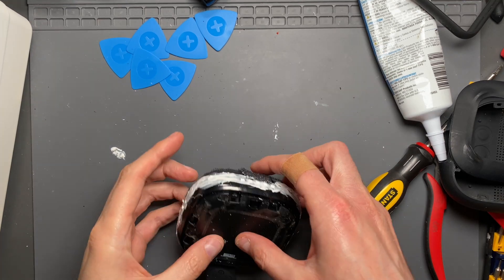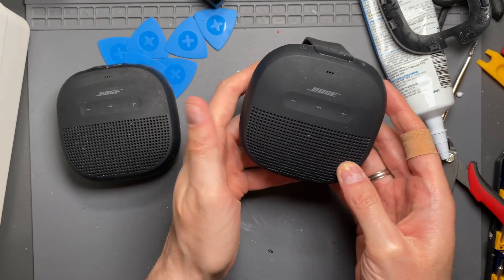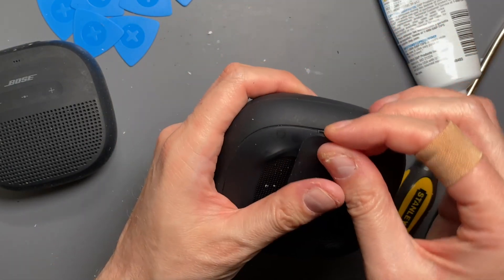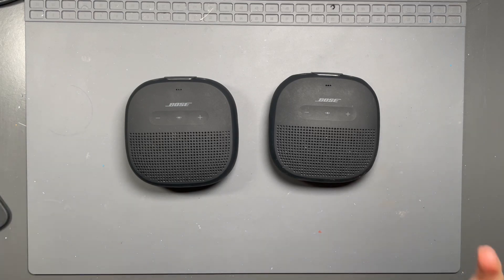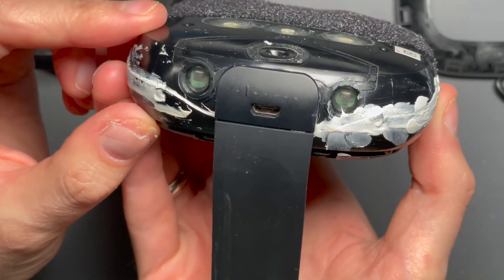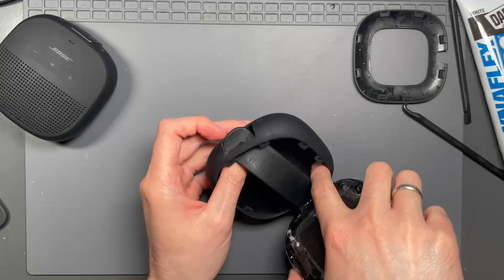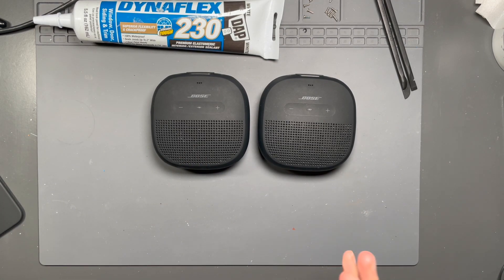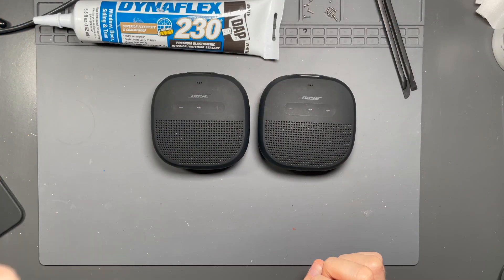Bose Soundlink Micro - Final Reassembly and Comparison Test!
The final chapter! In this video I test out the speaker after letting the sealant cure for a few hours, and then play music through it to see if it holds up. I then perform additional audio tests. Watch to the end to see some interesting tests!

If you haven't watched Part 1, 2 or 3, check it out here:

Note: Do not attempt to open this speaker without first fully discharging the battery.